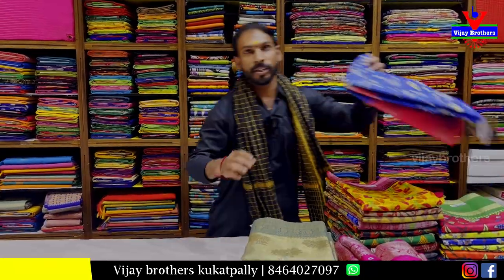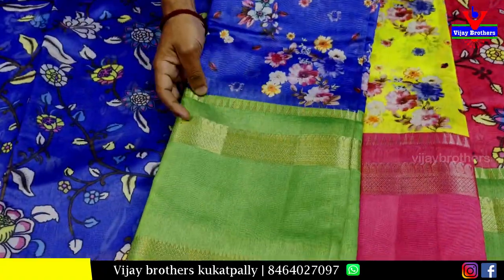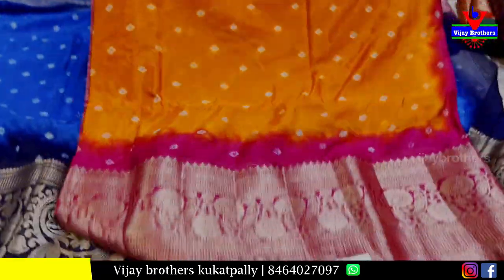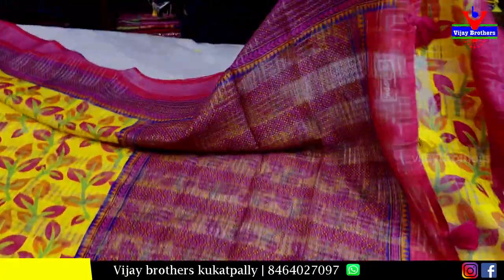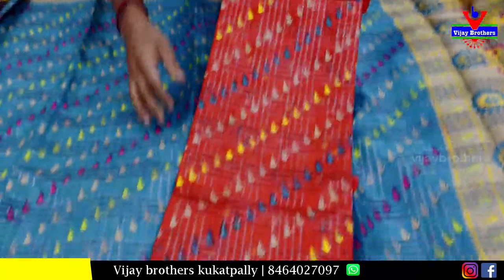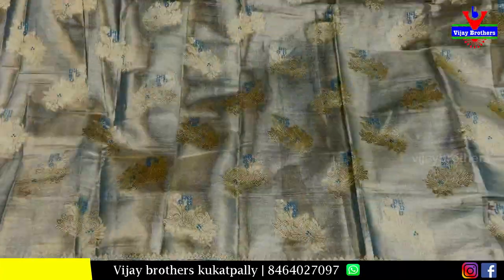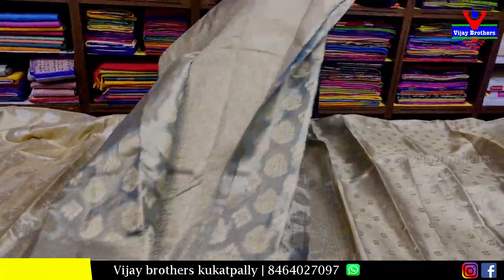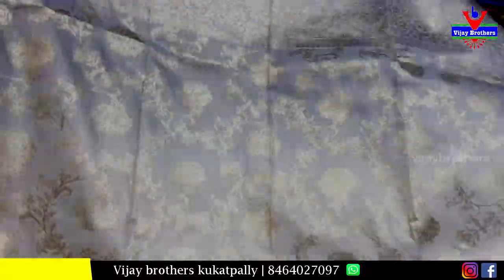Latest Diwali New Collections Sarees Wholesale prices | 8464027097